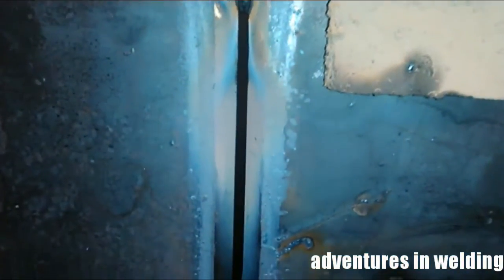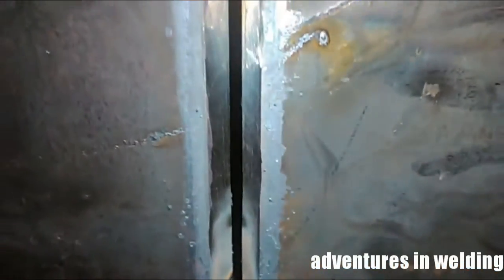Adventures in Welding 109 6010 and open root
Learning the "whip and pause" technique for the 6010 rod. Demos in the flat, horizontal, and vertical positions, then we put it all together for a 3g open root pass.